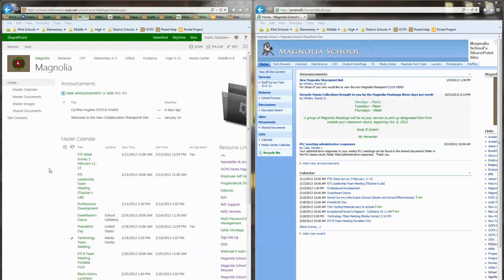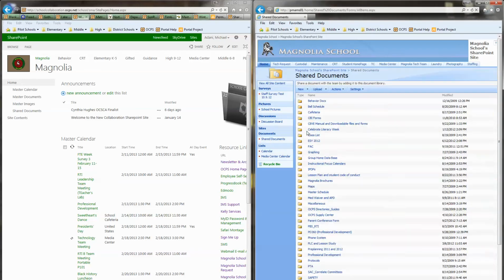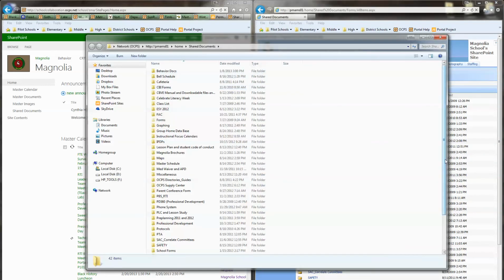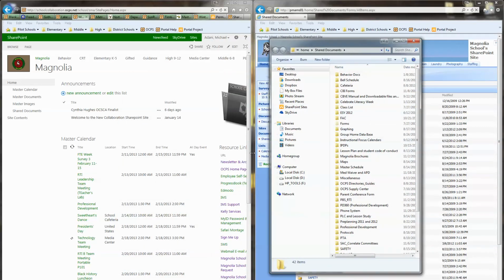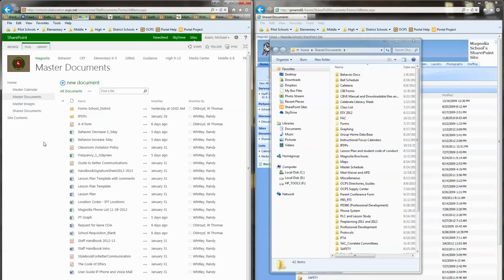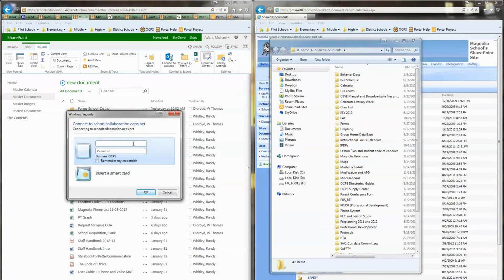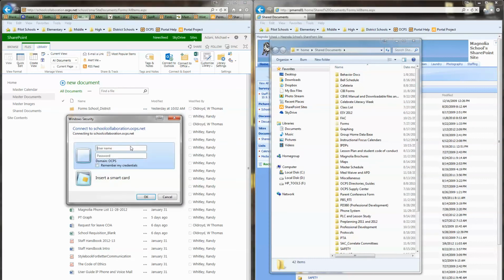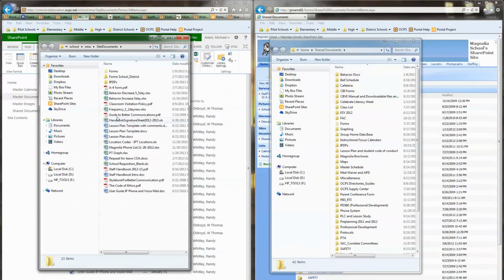SharePoint - Copy documents site to site in Explorer View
How to copy documents from site to site in Explorer View with SharePoint 2013